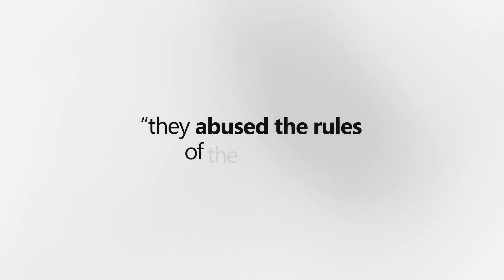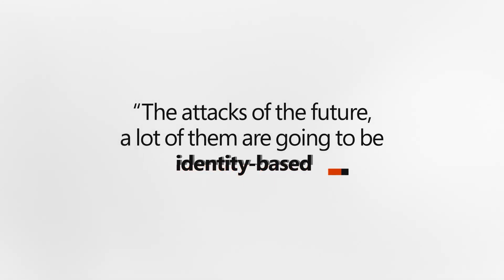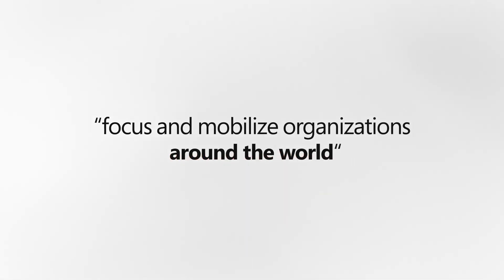Decoding NOBELIUM: After-action report (Episode 4)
Now that the investigation has concluded, receive a full report on NOBELIUM’s unprecedented attack strategy and novel techniques from the threat experts who were there. Find out how NOBELIUM is part of a trend that’s changing cybersecurity forever and learn how to prepare your organization for the next wave of nation-state attacks.

About Decoding NOBELIUM
Decoding NOBELIUM is a docuseries from Microsoft Security featuring insider accounts from frontline defenders who tracked and responded to the NOBELIUM incident, the most advanced nation-state and supply chain attack in history. Each episode focuses on a different topic and features insights and critical steps you can take to improve your organization’s security against the next wave of attacks.

►Get tips, tools, and the latest resources on nation-state cyberattacks from the Microsoft Security Threat Intelligence Center